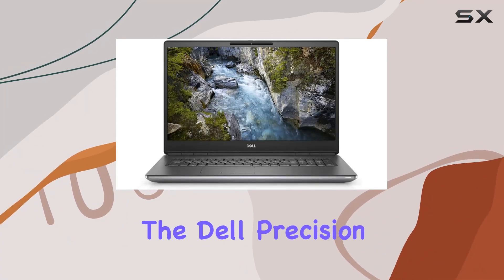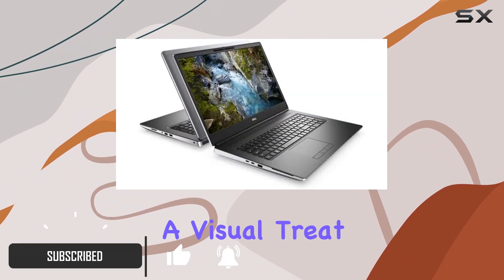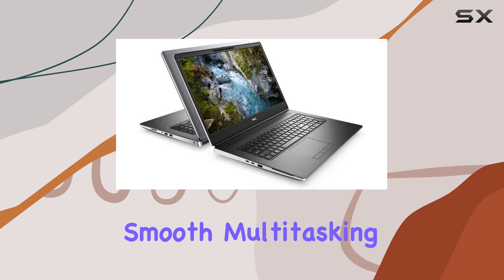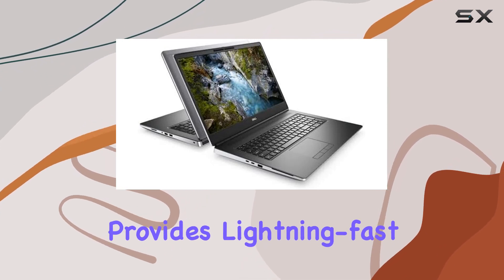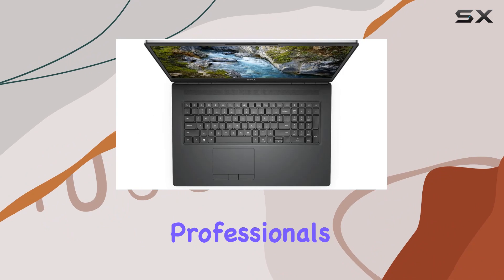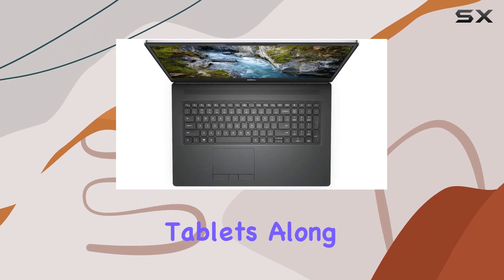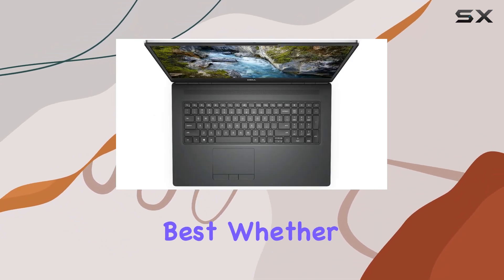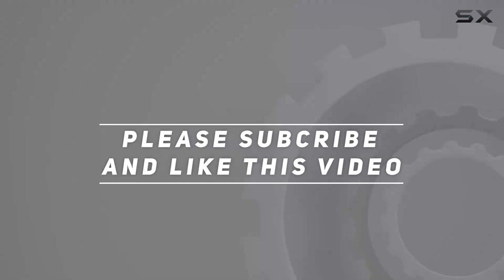Dell Precision 7550 Mobile Workstation - Unleashing Powerhouse Performance!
0:00 Intro
0:06 Review

Things that we mentioned in this video:
Dell Precision 7550 Mobile : B09KMC39WP